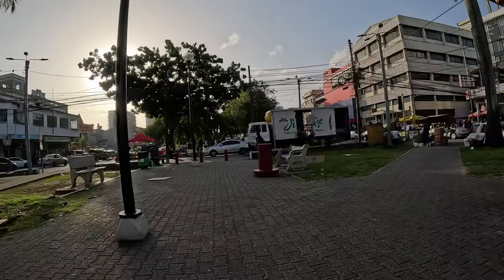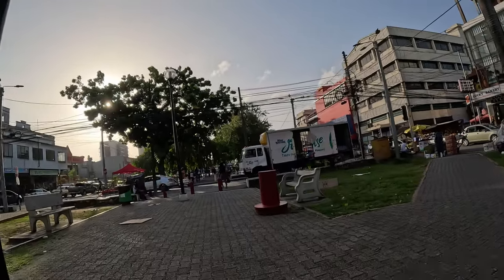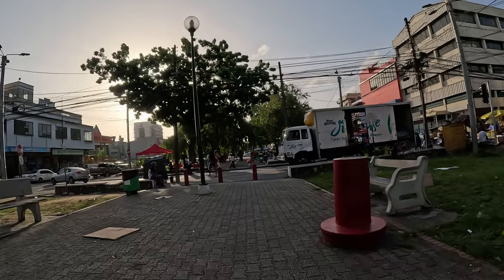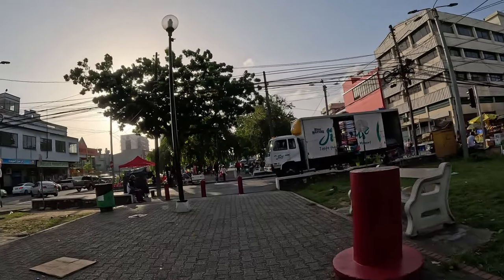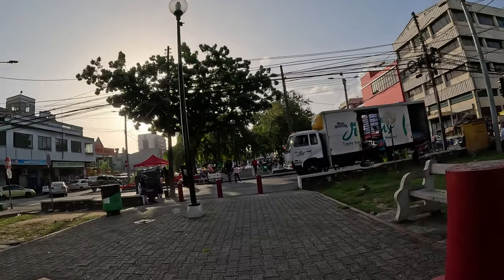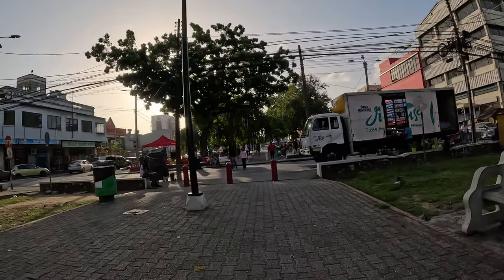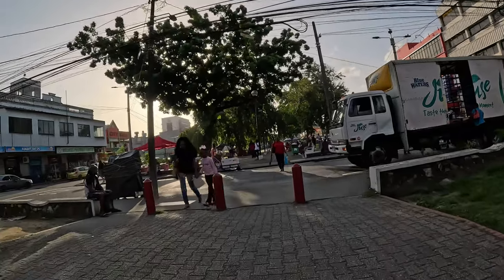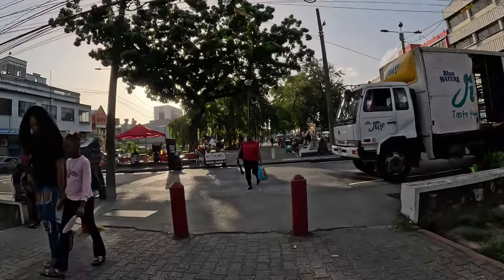Walking down the BUSIEST street in Trinidad and Tobago: Port of Spain 4K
Walking down the BUSIEST street in Trinidad and Tobago: Port of Spain. Charlottes Street aka Chinatown in the capital Port of Spain of Trinidad and Tobago is one of the busiest streets in the city. You can find anything you want here